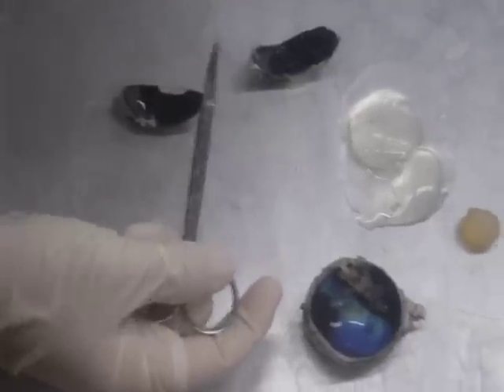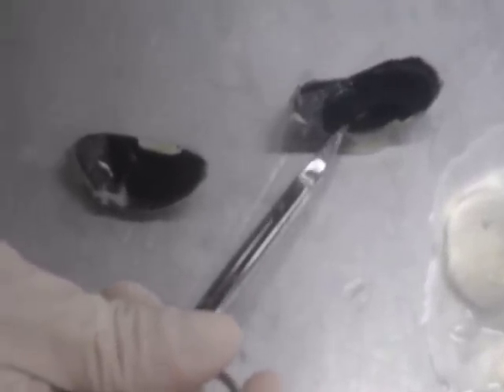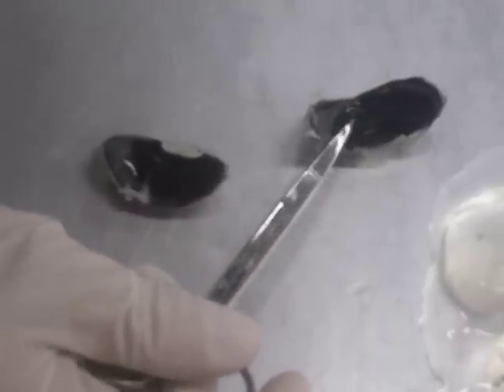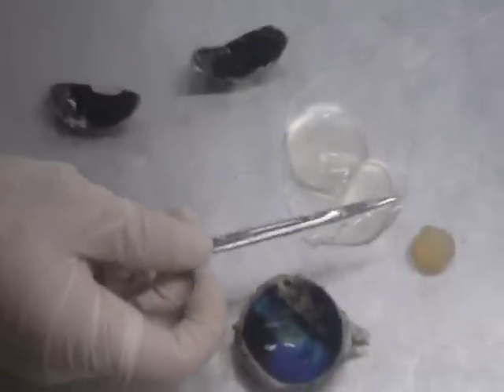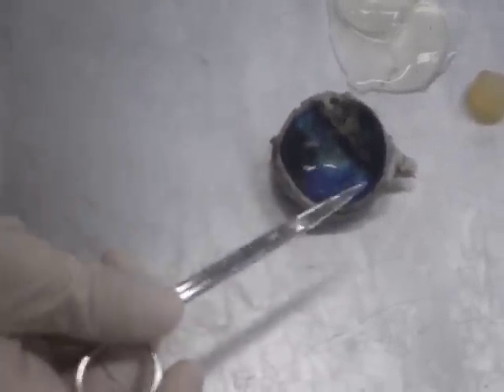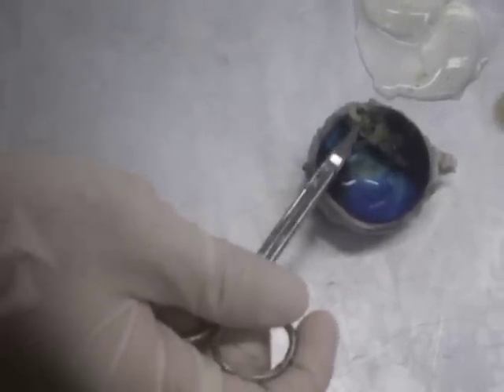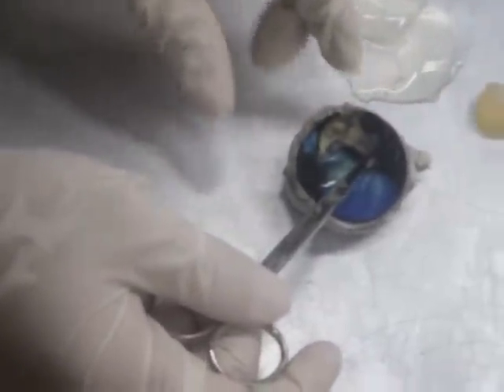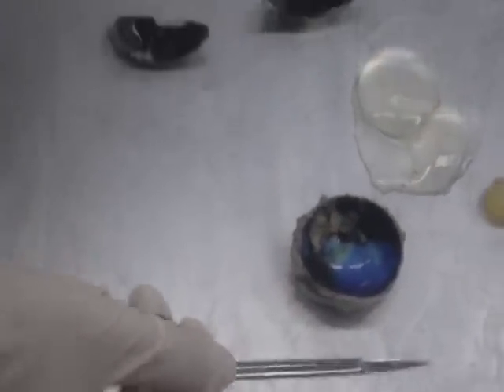SDC10359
Anatomy of the Eye of Bos(cow)
Pupil
Iris
Cornea
Ora Serrata
Ciliary processes
Vitrius Humor
Lens
Tapetum Lucidum
Pigmented retina
Unpigmented retina
Optic disk
Optic Nerve
Sclera